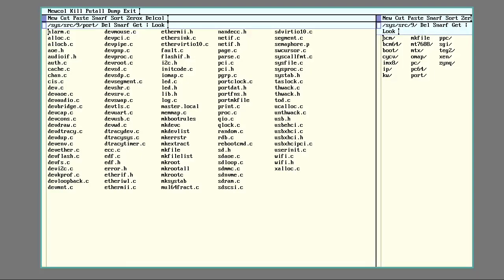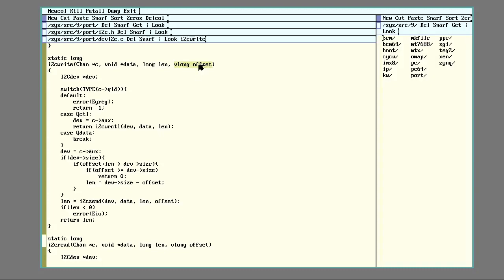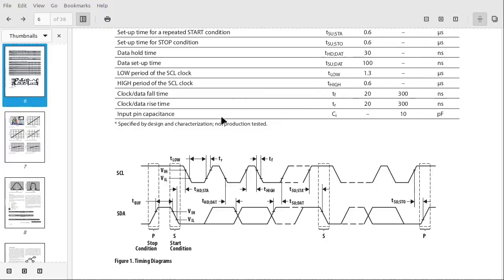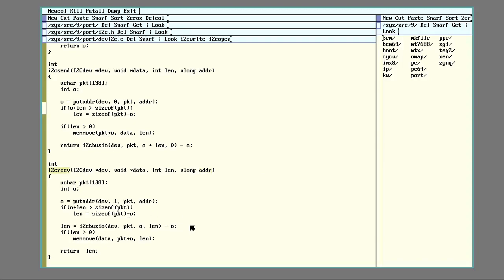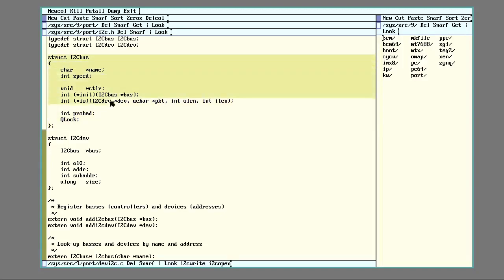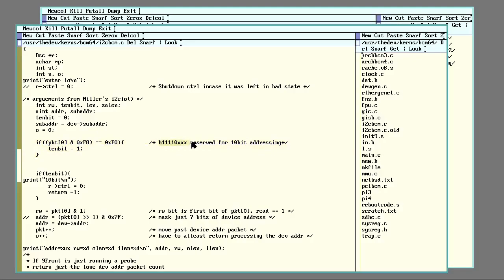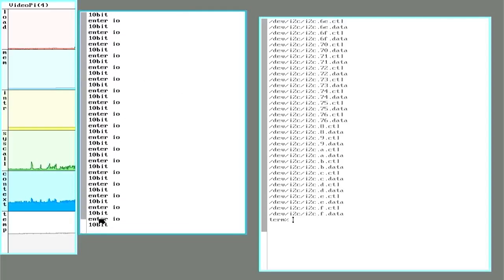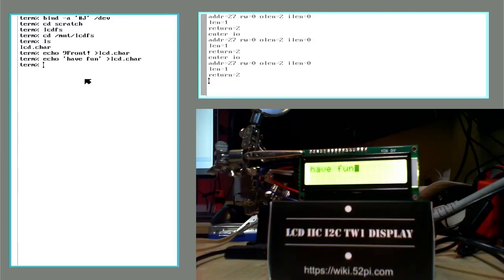More Kernel Hacking with 9Front, featuring I2C Devices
Did the I²C drivers for the Raspberry Pi again, this time using the 9Front devi2c portable code.

Also a demonstration of these little I2C enabled LCD panels.